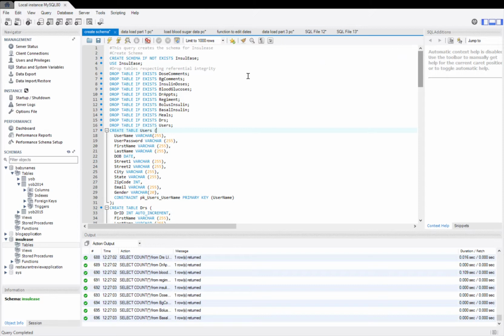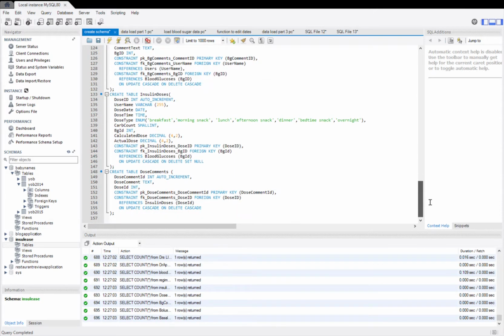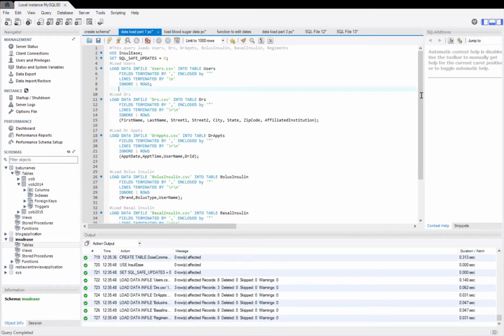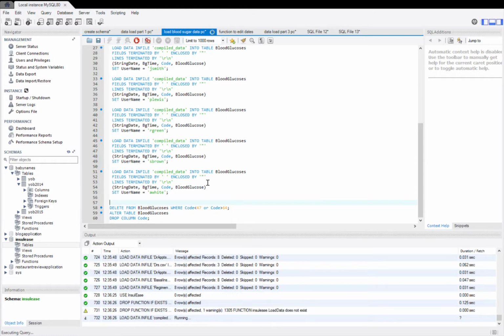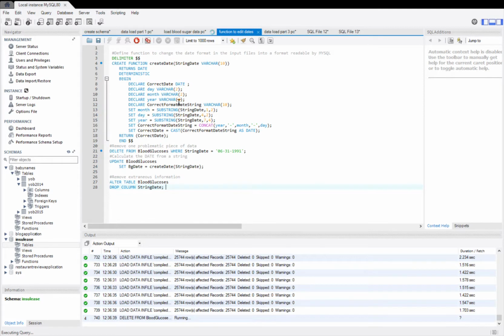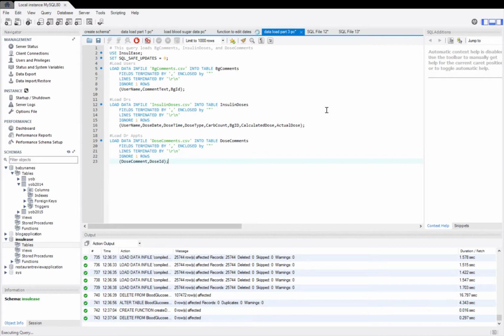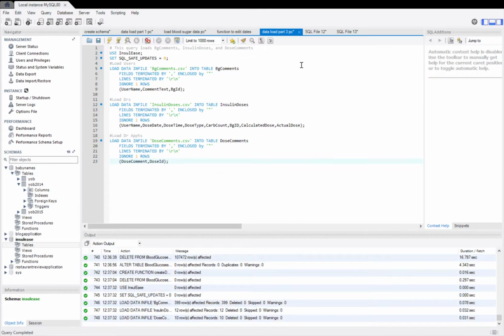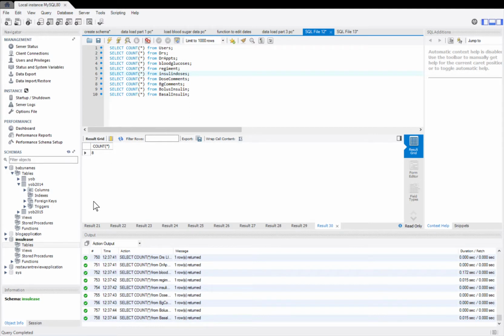MySQL Workbench 10 7 2018 12 34 57 PM